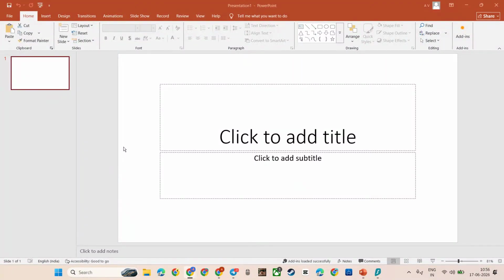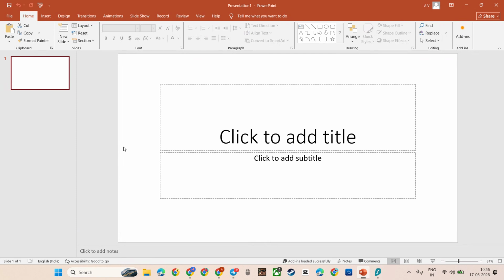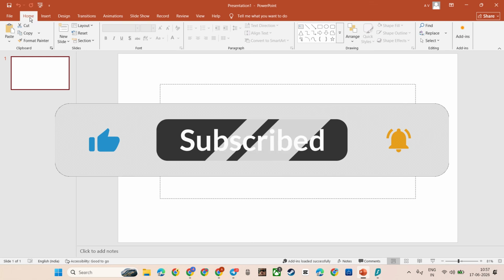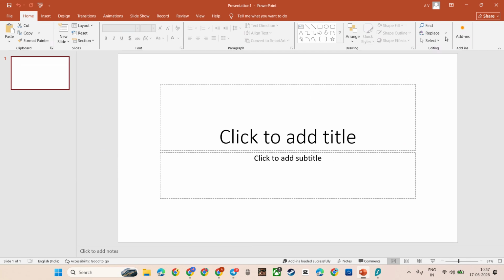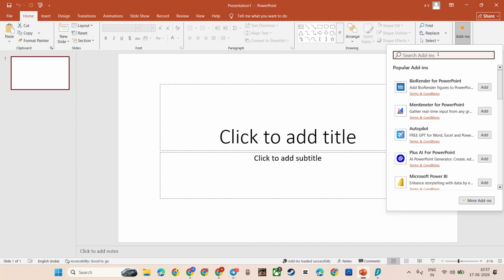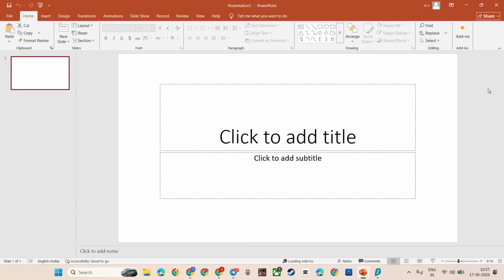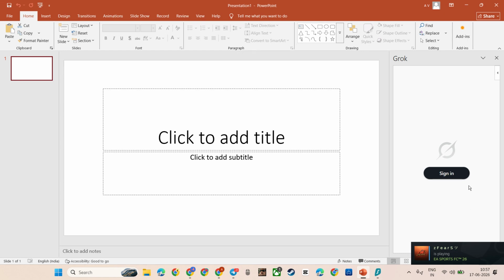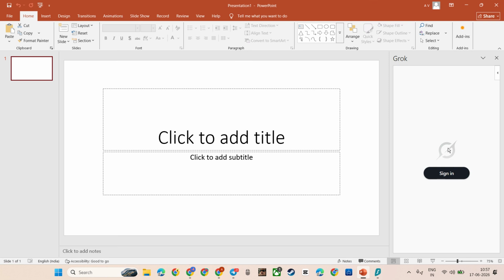How To Add Grok AI To PowerPoint (Easy Guide)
Learn how to add Grok AI to PowerPoint in just a few simple steps. This quick tutorial shows you how to find the add-ins option, search for Grok AI, and install it inside PowerPoint.

🕚Timestamps:
0:00 Intro
0:14 Open PowerPoint
0:27 Go To Add-Ins
0:42 Search For Grok AI
0:58 Add The Add-In
1:15 Final Check

✍️What You'll Learn In This Video:
• How To Open PowerPoint And Find Add-Ins
• How To Search For Grok AI Inside PowerPoint
• How To Install The Grok AI Add-In
• How To Access Grok AI After Installation
• How To Use Add-Ins To Improve Presentation Workflow

💡Pro Tips:
• Make Sure You’re Signed Into The Correct Microsoft Account Before Installing Add-Ins
• If You Don’t See Grok AI, Try Refreshing PowerPoint Or Checking Your Internet Connection
• Use Add-Ins From Trusted Sources Only
• Keep PowerPoint Updated For The Best Add-In Compatibility

🌐 Access Grok Here:
  grok.x.ai

🌐 Access xAI Platform Here:
  x.ai